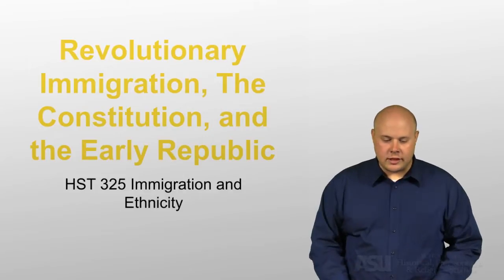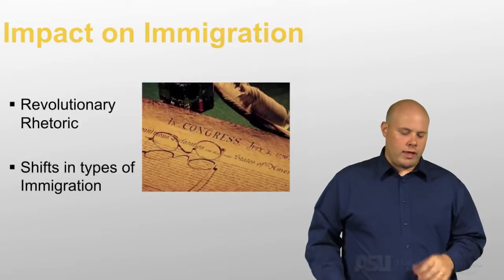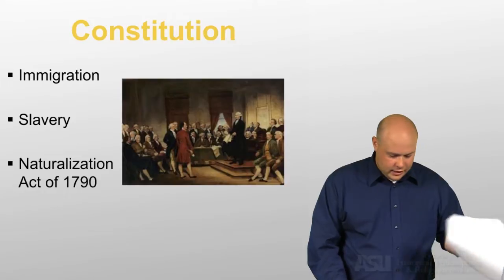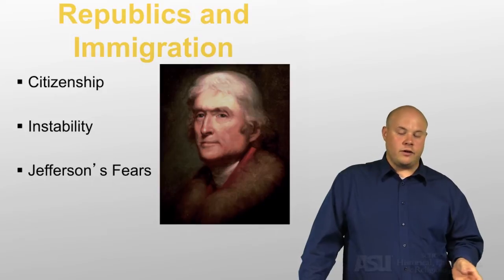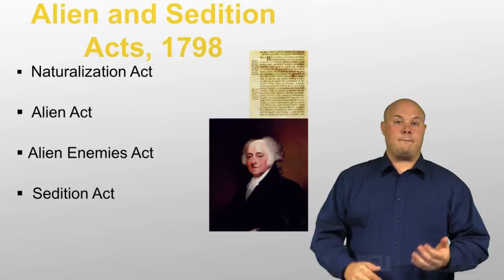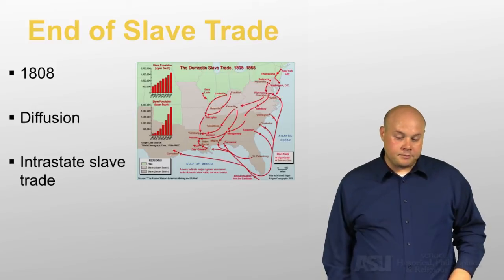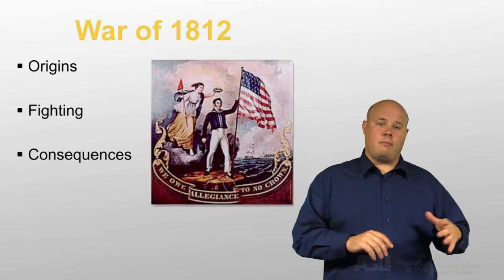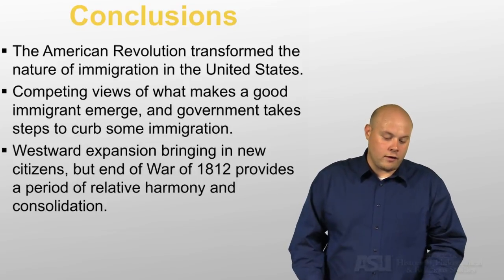HST325 VanCleave RevolutionaryImmigration